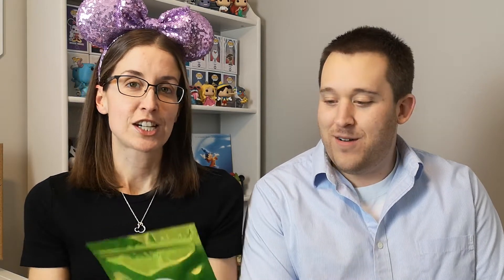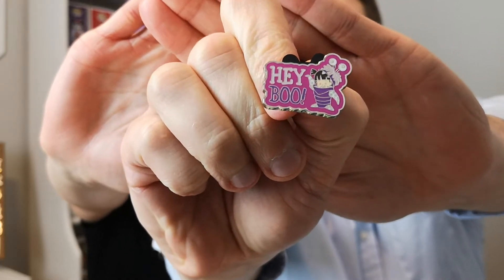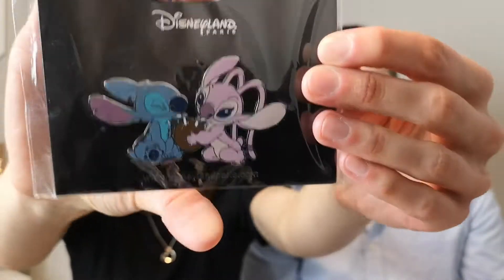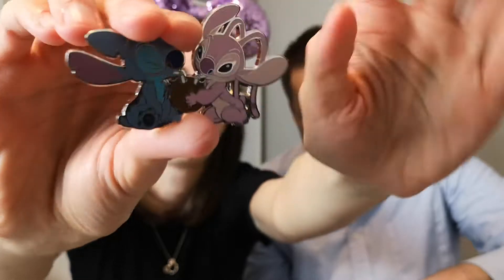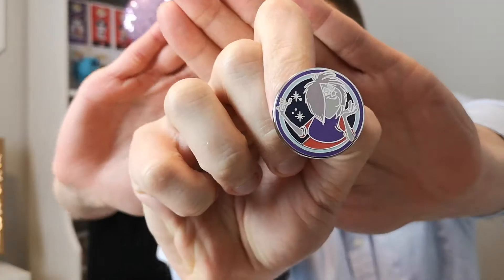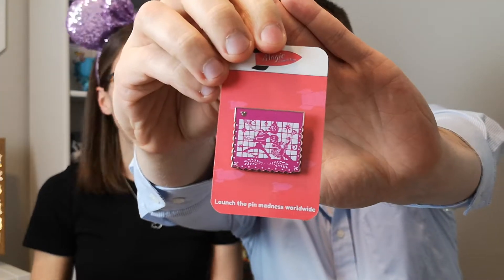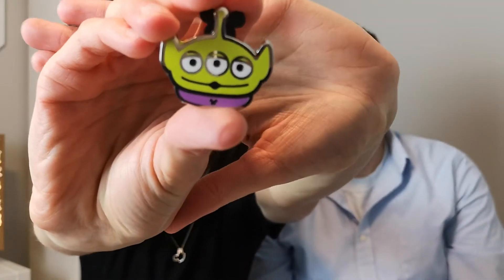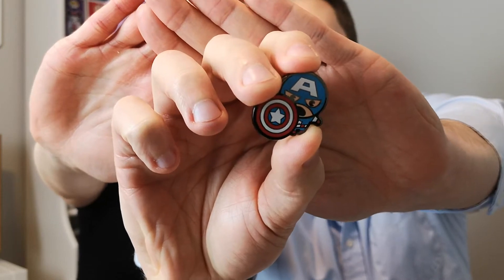Opening Magic Launch Bay Advent Calendar | Pinderella Advent Calendar | Days 9-12 | Disney Pin Love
Today we open up days 9-12 of our 2 Disney pin advent calendars!